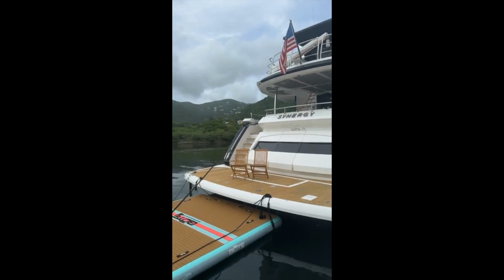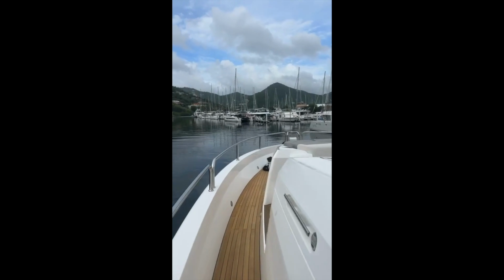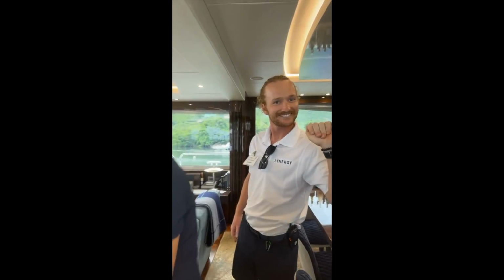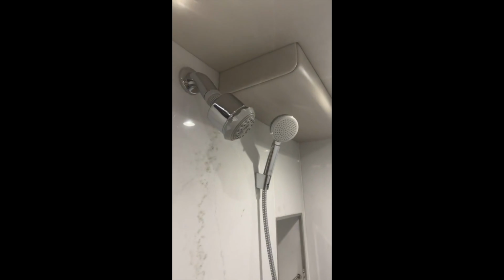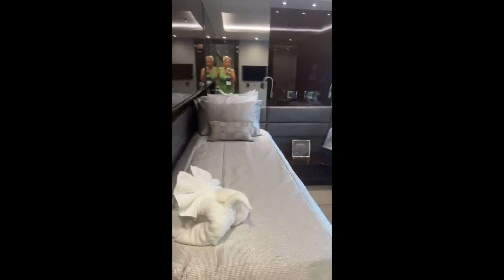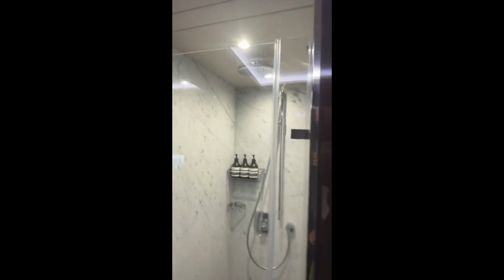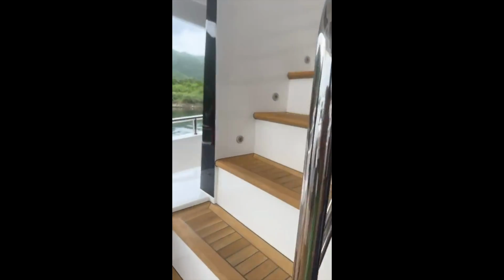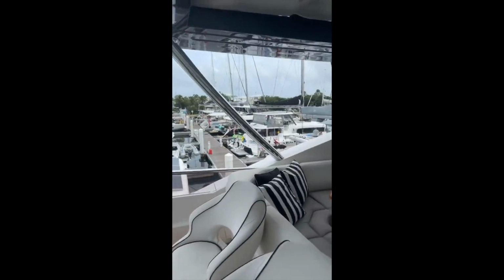Motor Yacht SYNERGY walkthrough LIVE tour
Team EPIC is happy to share a walkthrough of Motor Yacht SYNERGY during the VIPCA Boat Show in St. Thomas in November 2023.
Enjoy the LIVE tour with Michelle and Hannah from epicyachtcharters.com